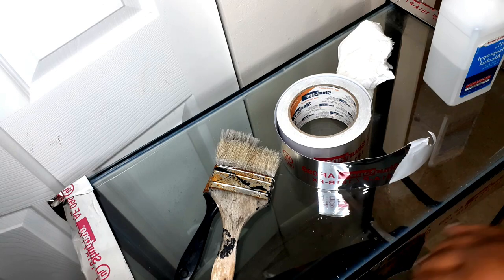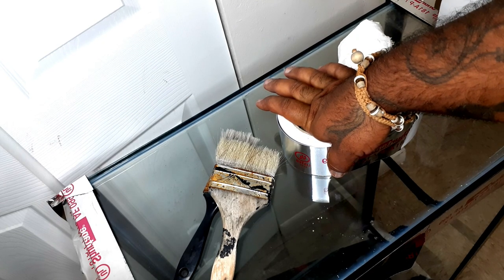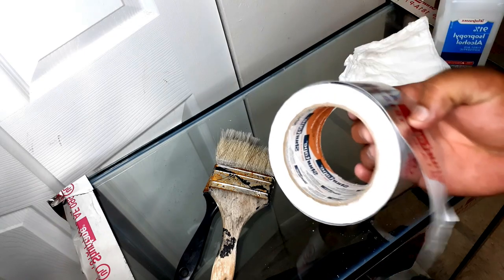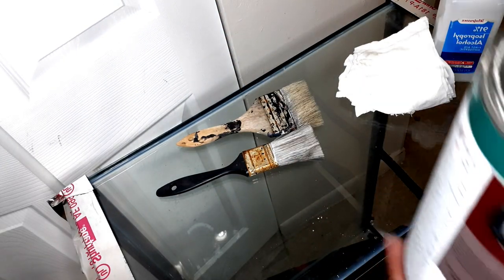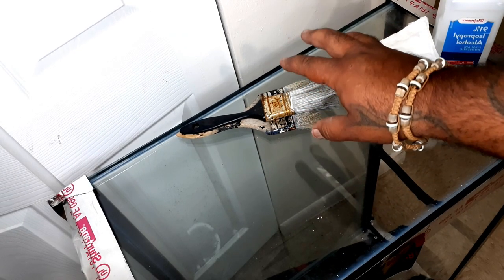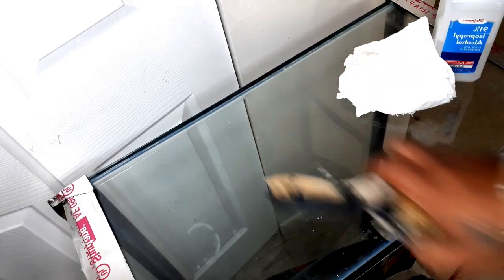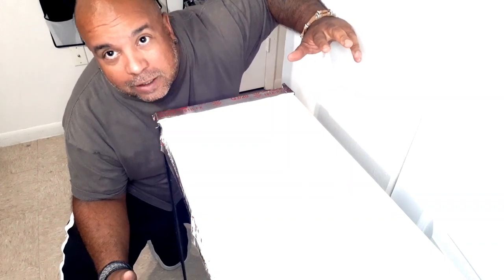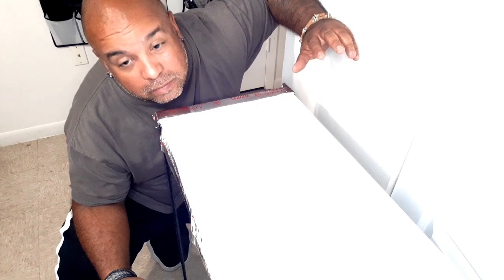Painting My New Livestream Aquarium Display Fish Tank, Painting Your Fish Tanks Do's And Don'ts.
Painting My New Livestream Aquarium Display Fish Tank, Painting Your Fish Tank Do's And Don'ts.
I am going to be putting out a video every day showing you how to set up a display tropical fish display. in this video I am painting the back of the aquarium and I  show you how to and how not to do it properly.

(MOTTO)
My motto,
as I live and learn,
is
Dig and be dug
In return.
(Langston Hughes)

🥴🤪(AQUA FUNK ON TSU)
Hey, come join me at Tsū, the social that pays!
Tell them @AquaFunk sent you.

😎📷(AQUA FUNK AQUATICS ON INSTAGRAM)